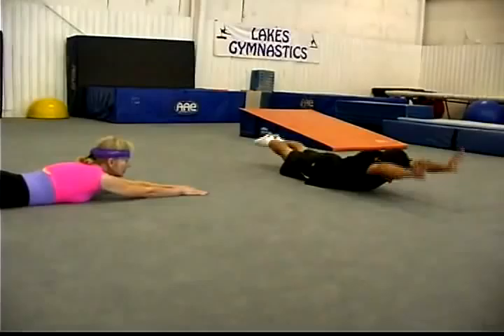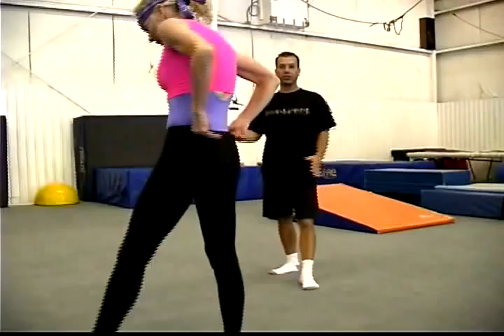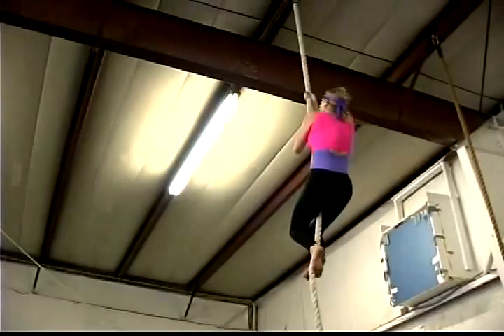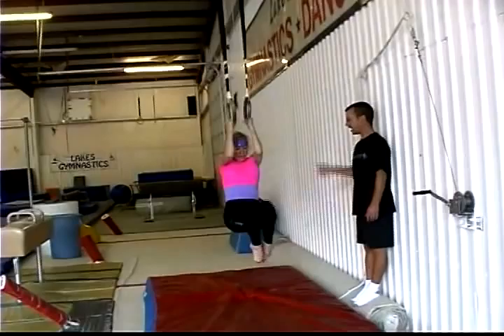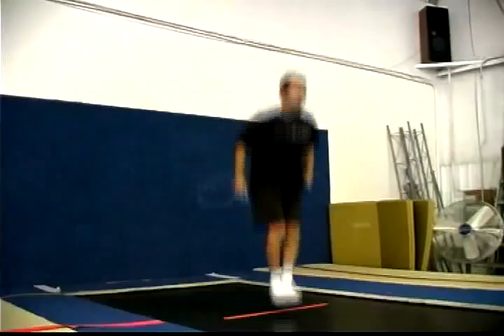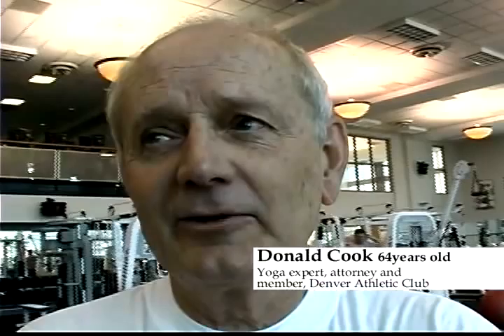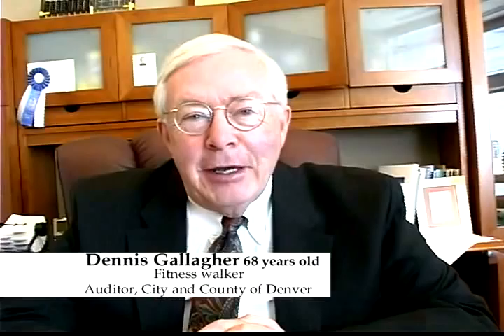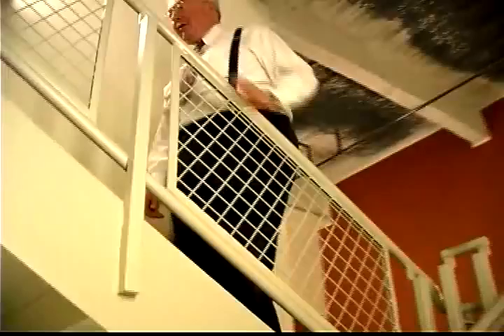Fitness Over 50 3 of 4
Fun, Fitness, and Health Tips